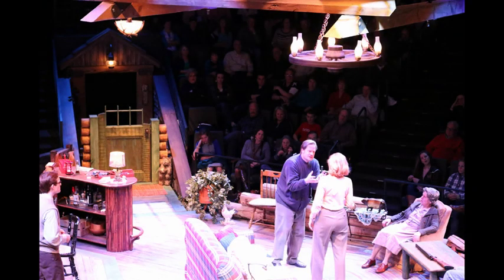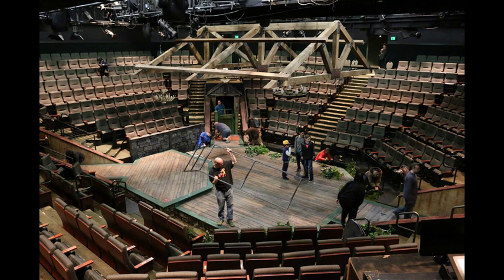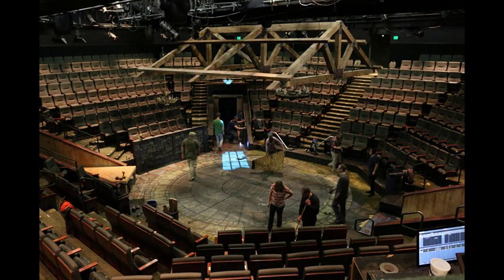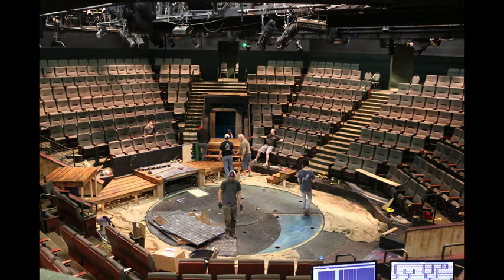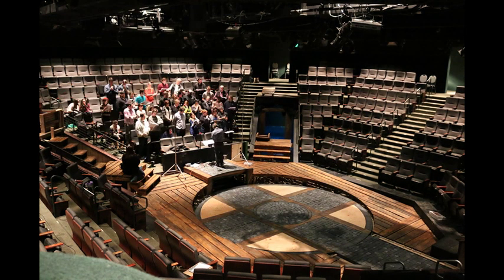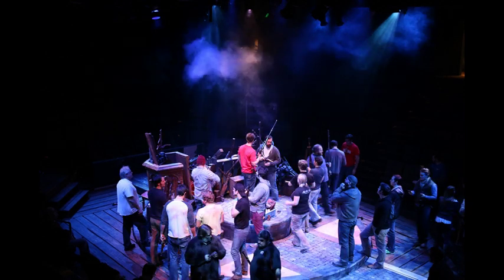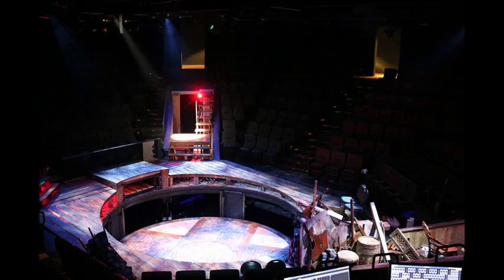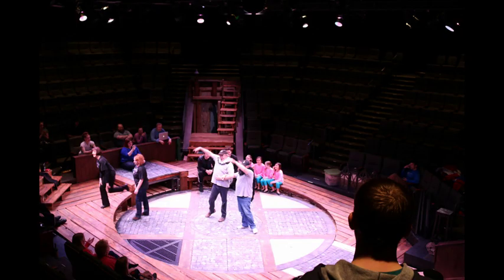how changeover works - HCT RAH West Valley 12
How changeover between plays worked at Hale Centre Theatre West Valley.